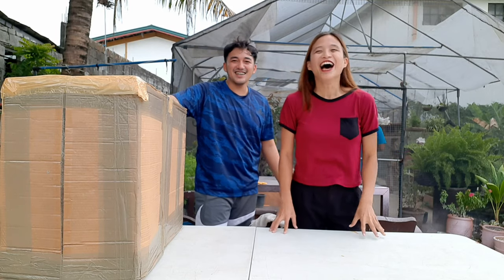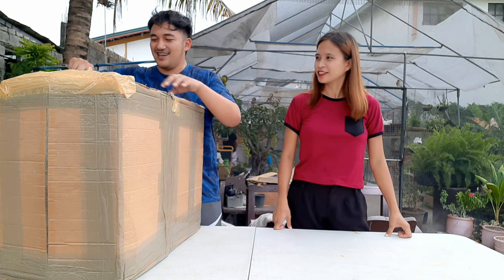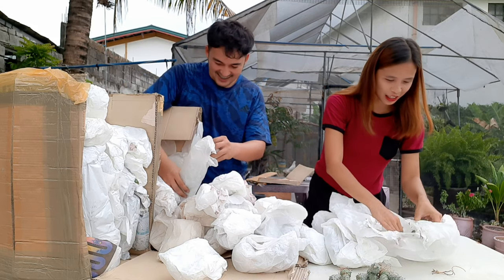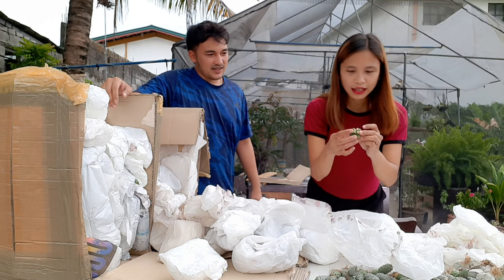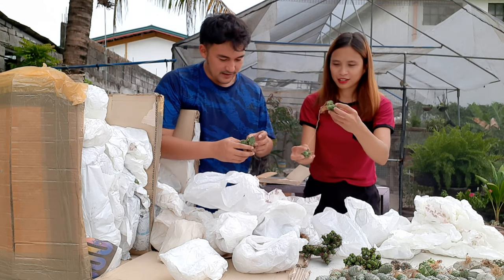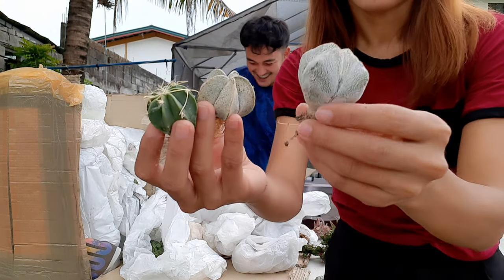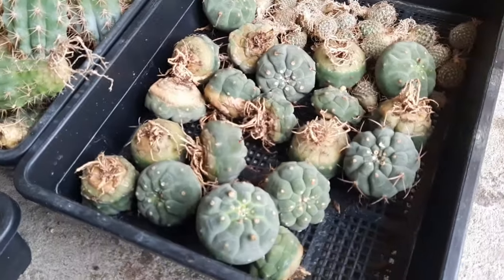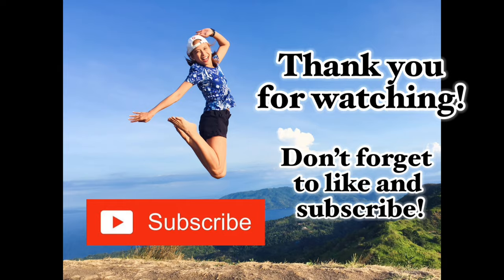UNBOXING PLANTS FROM EUROPE WITH MIGUEL SYYAP OF PLANT DEPOT PH | Vlog#96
unboxing time! plants from Italy! Thank you Miguel Syyap for this unboxing experience! enjoy watching guys!